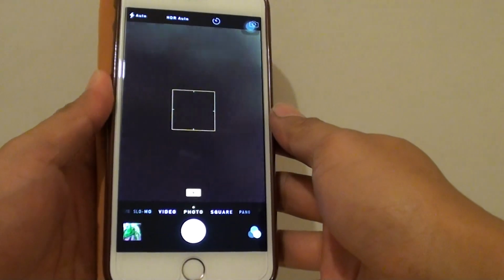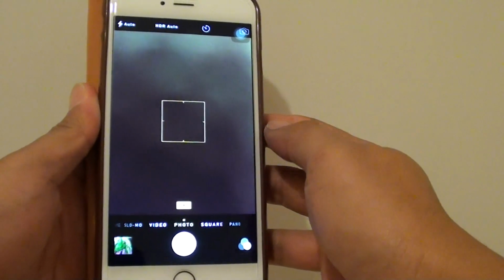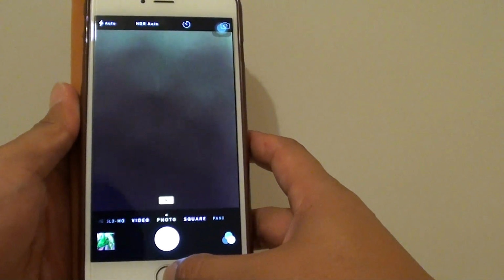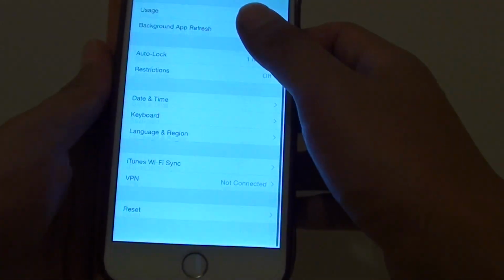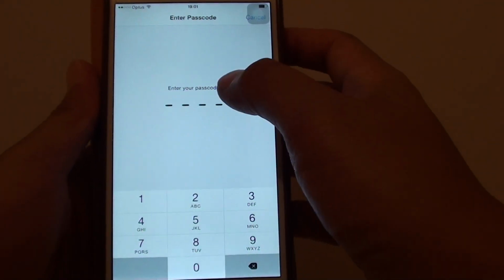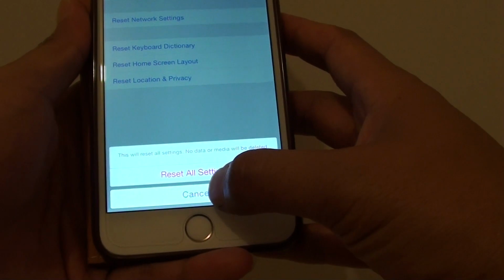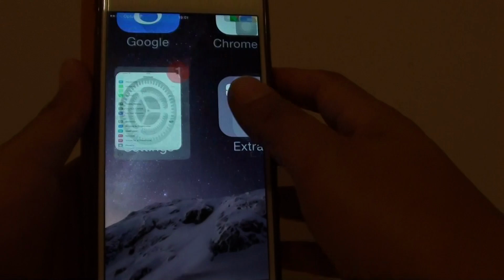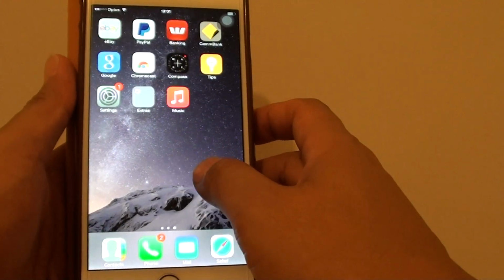iPhone 6 Plus: Fix Issue With Camera Not Working Error Message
Learn how you can fix issue with Camera not fixing error message on iPhone 6 Plus.